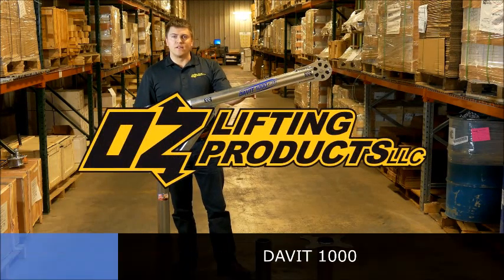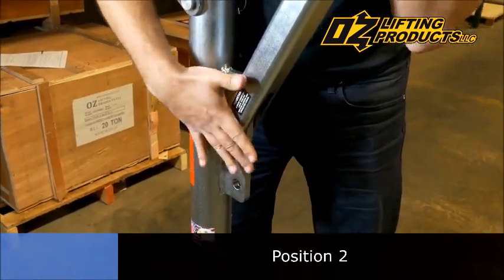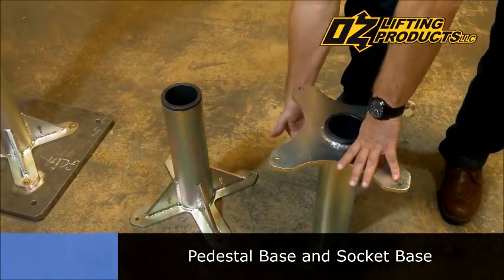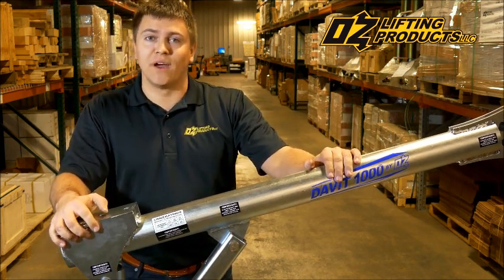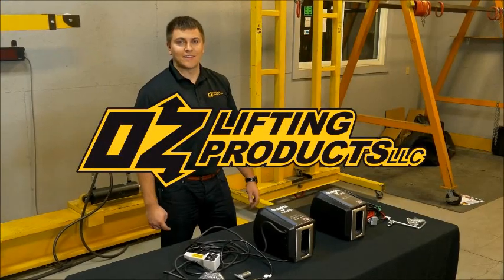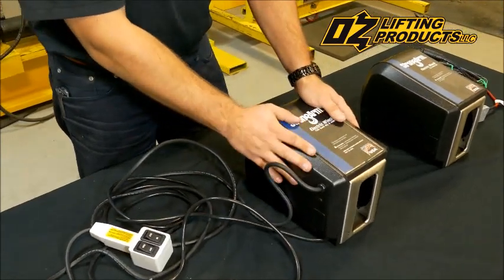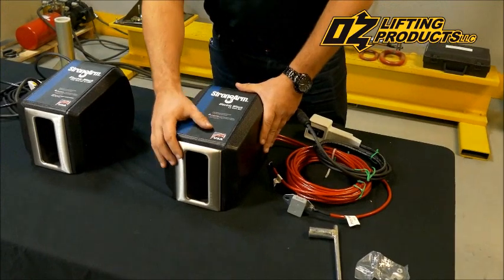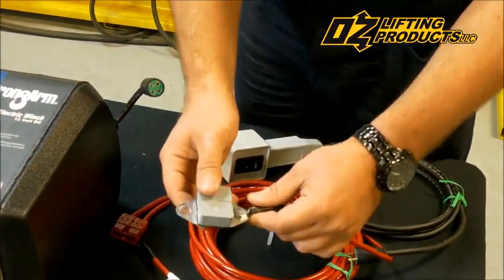Electric Davit Crane 1000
The OZ Electric Davit Crane 1000 features a maximum 1000 lb capacity with a manual brake winch and weighs only 100 lbs. You can buy it as a stand alone unit or purchase it with the optinal cables (4 choices available) and bases (2 choices) for the complete package.